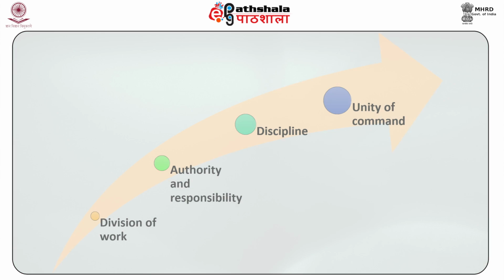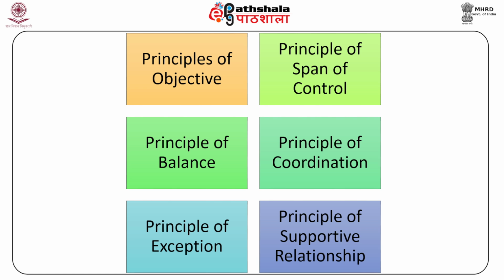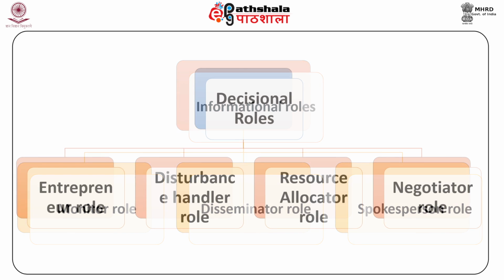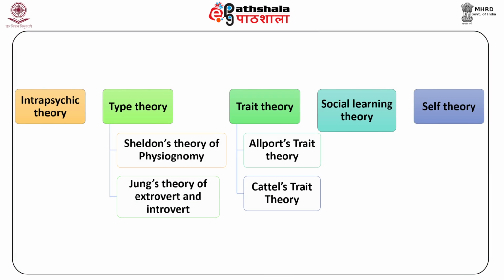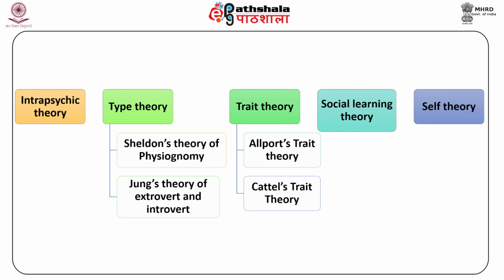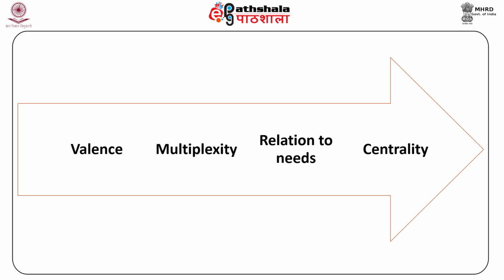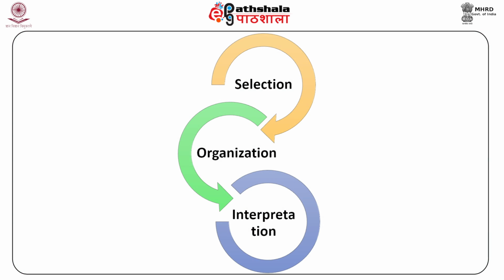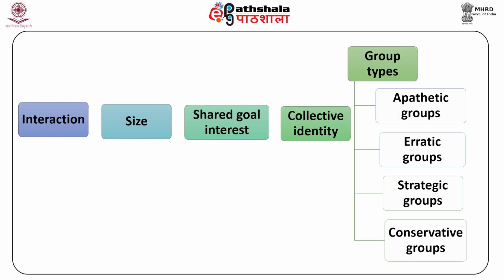Principles and Functions of Management and Human Behaviour (BSE)